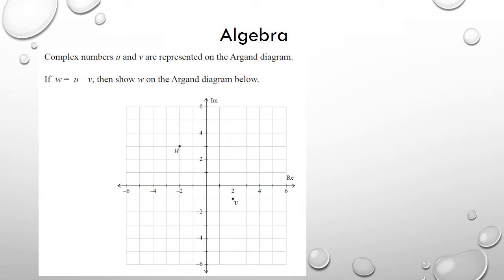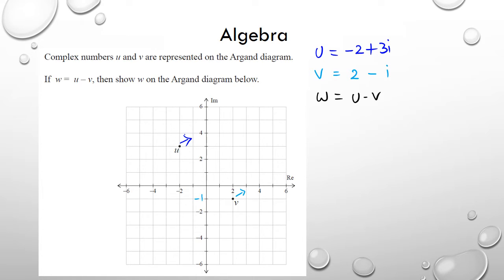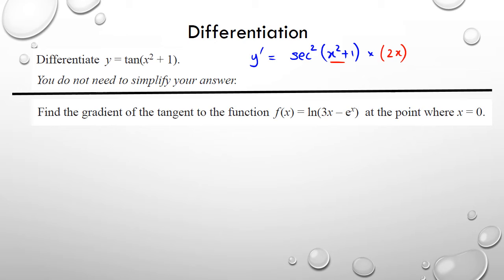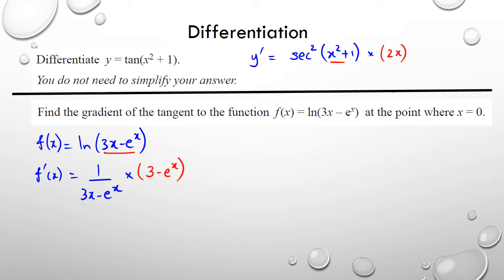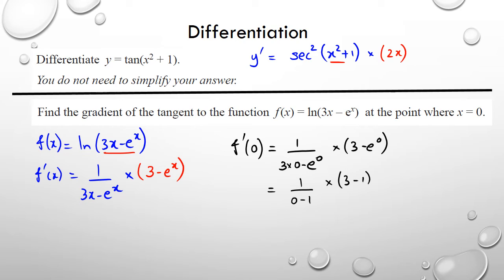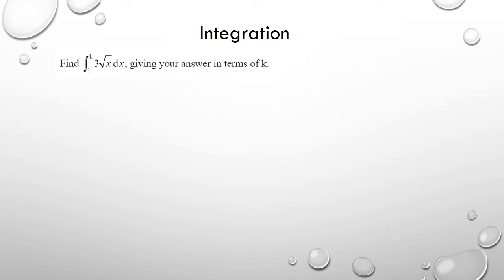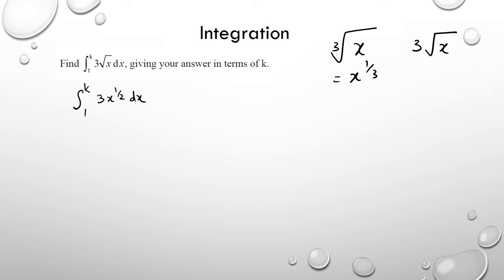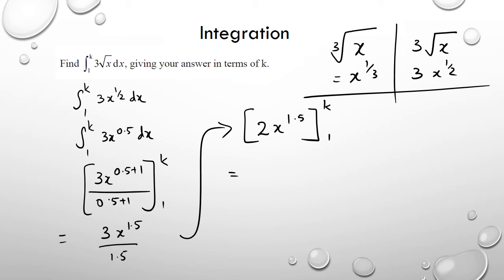Calculus Daily Episode 11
Year: 2013
Algebra: Q1b
Differentiation: Q1a 1b
Integration: Q2b